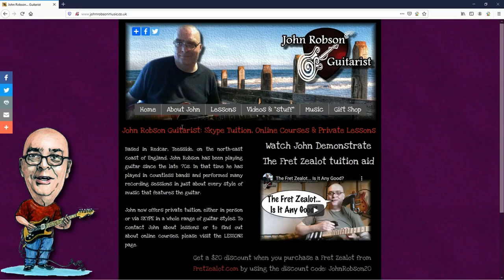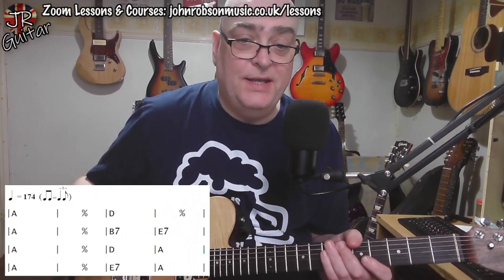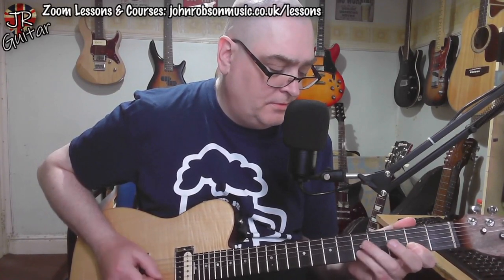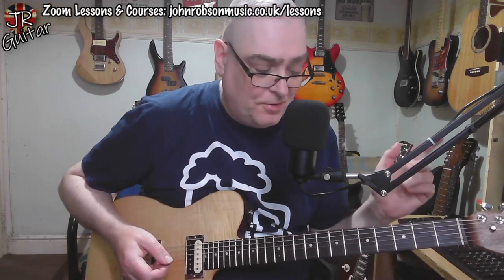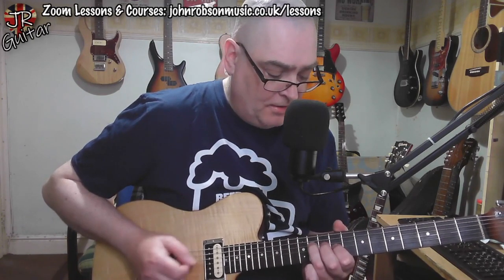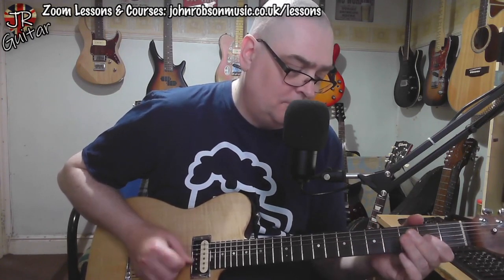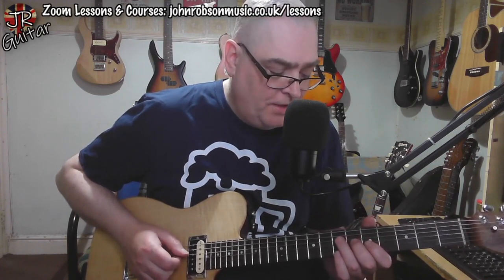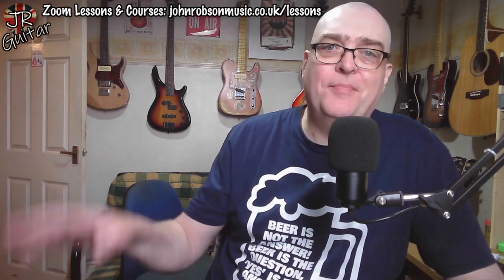Fancy Some Rockabilly? Check Out This Classic Solo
Today we look at the guitar solo from the StrayCats version of The Race Is On